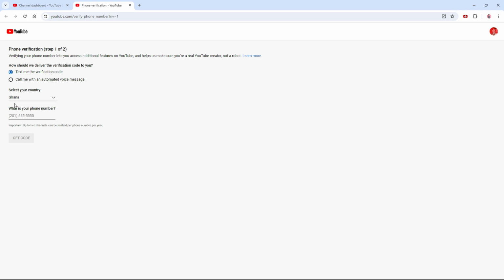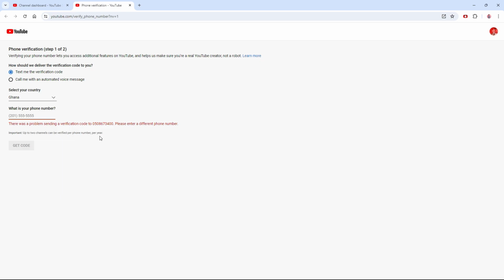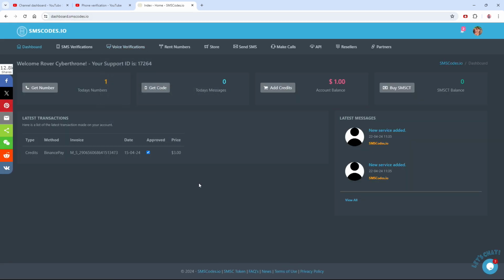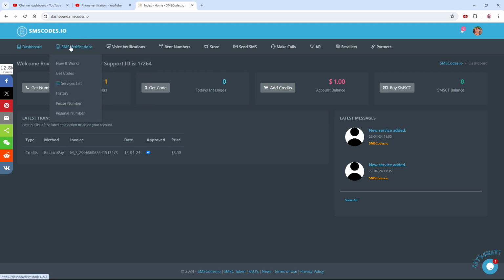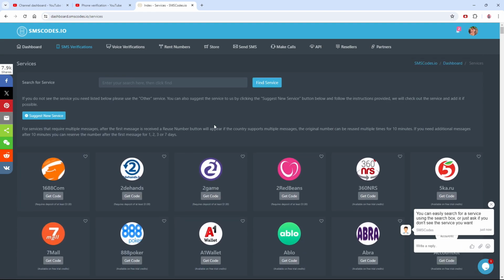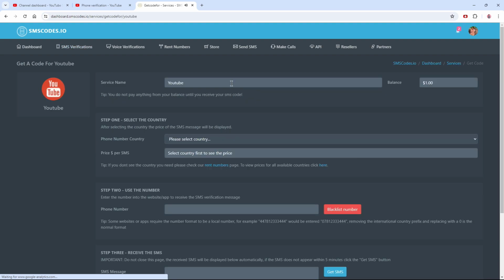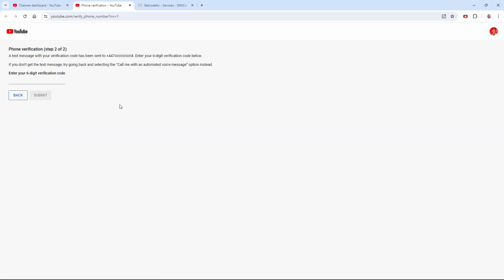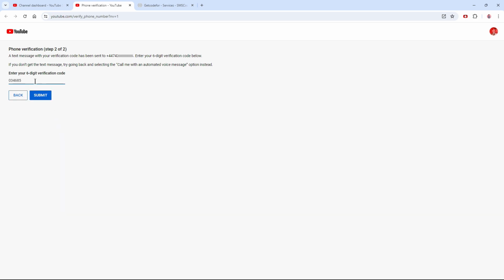How to verify YouTube Account or Channel without a Phone Number (Fast & Easy)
How to verify a YouTube account

When you verify a YouTube account and YouTube channel, you can upload videos longer than 15 minutes, live streaming, appealing content ID claims, and get access to custom thumbnails.

To verify your account, you’ll need a phone number associated with your account.  Youtube will send a text or you’ll receive an automated call to verify your channel and YouTube account.

You can access this under the settings menu and then the channel tab and feature eligibility.

If you want to learn how to get the verified checkmark on your YouTube channel, watch this video.